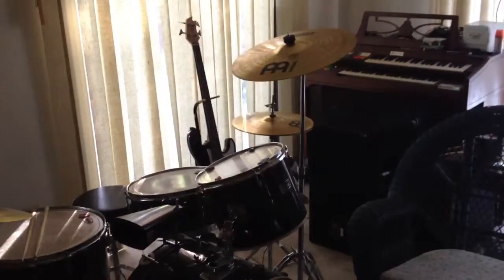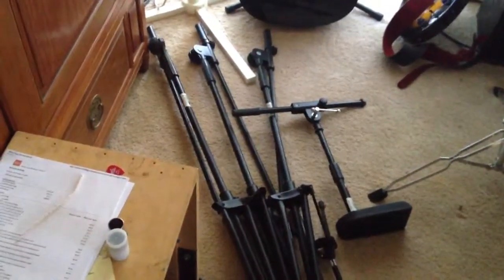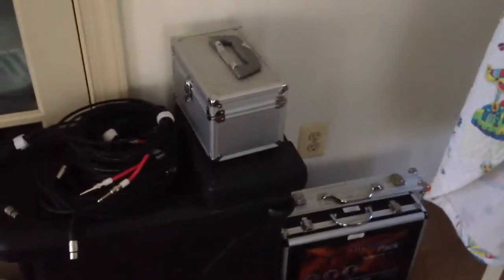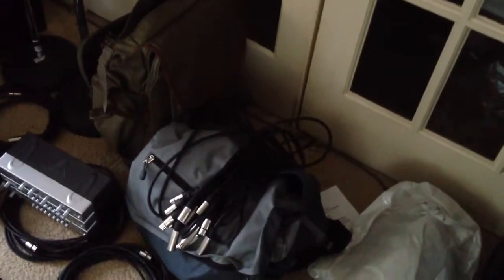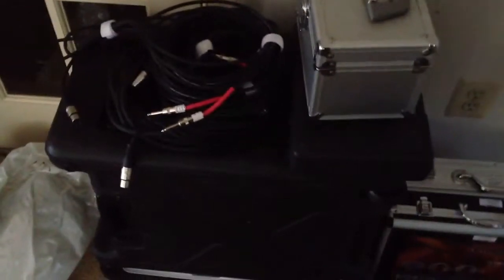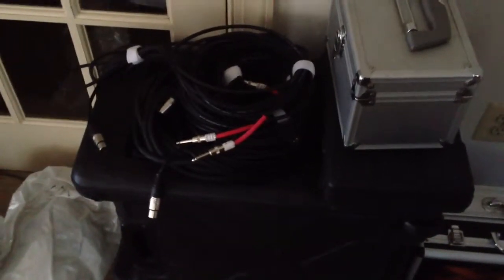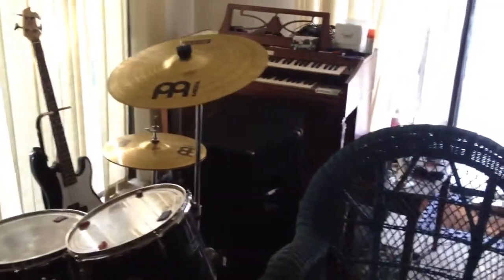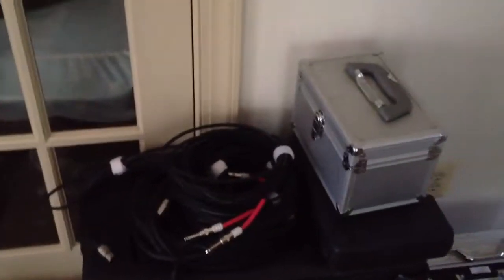Preparing PA Gear For An Upcoming Show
I am in the process of coordinating all the gear I will bring and sorting out transportation issues for this Sunday's event. The show is in Richmond and the venue has been changed at the last minute. I am aiming for creating a load out situation that will allow for some fluidity so I can adapt better and have a good show.